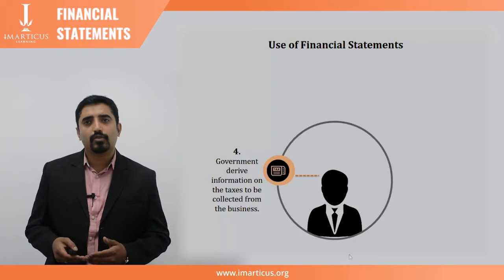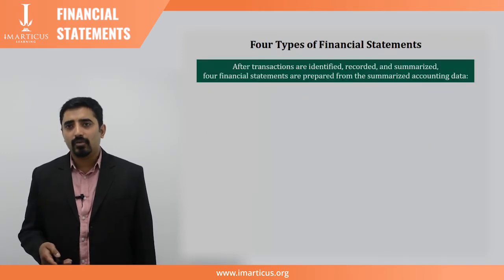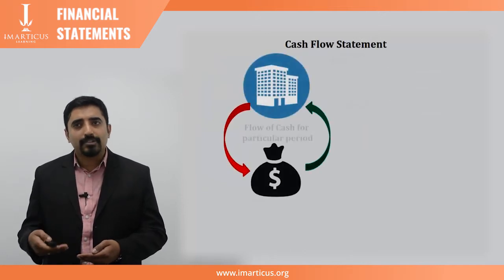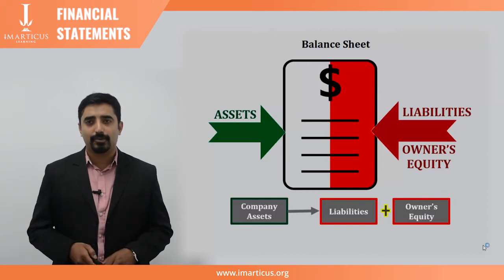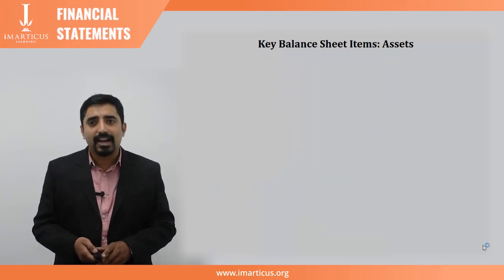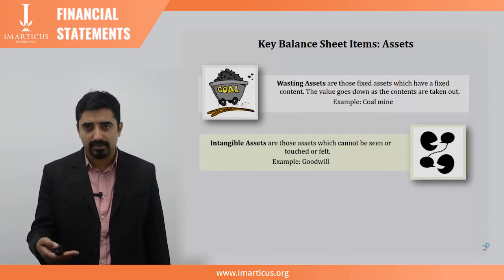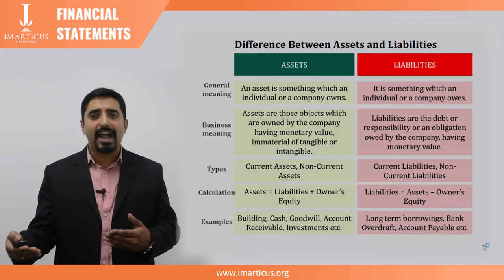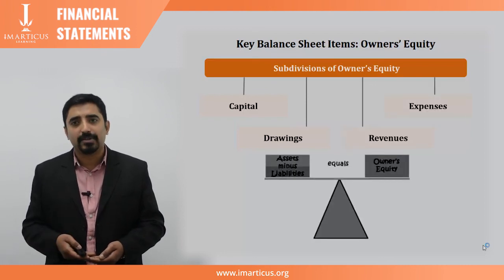Financial Statements | Accounting - Part 1 - Imarticus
Financial Statements represent a formal record of the financial activities of an entity. These are written reports that quantify the financial strength, performance, and liquidity of a company. Financial Statements reflect the financial effects of business transactions and events on the entity. In this session, we will learn about profit and loss statement, understand revenue and expenses and their interrelationships.